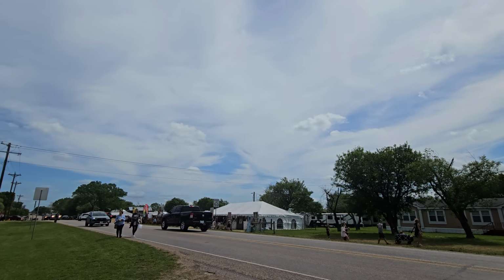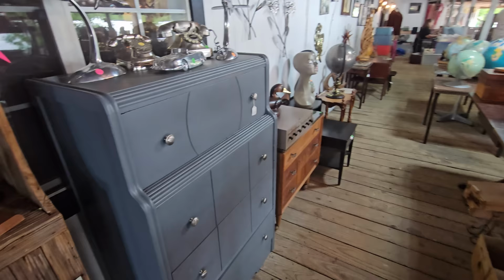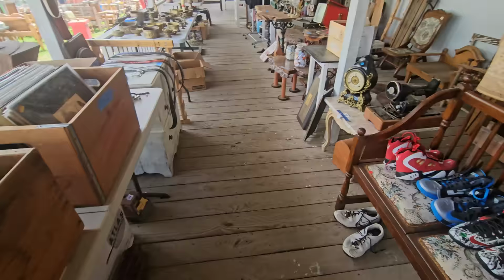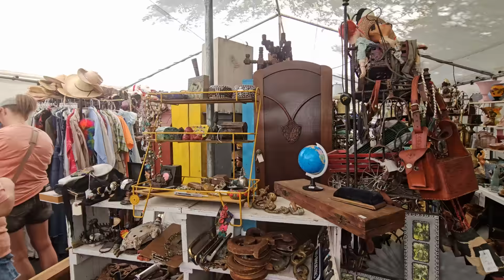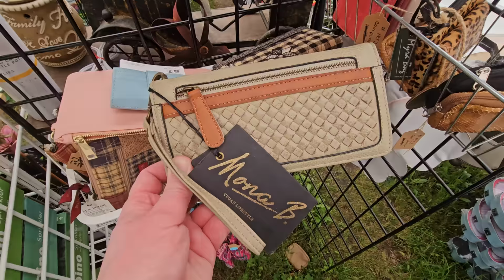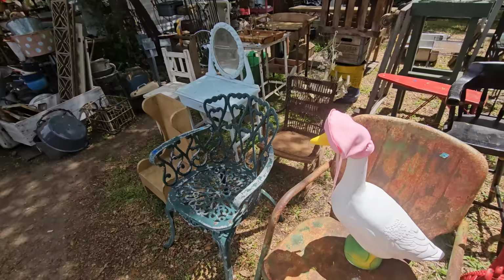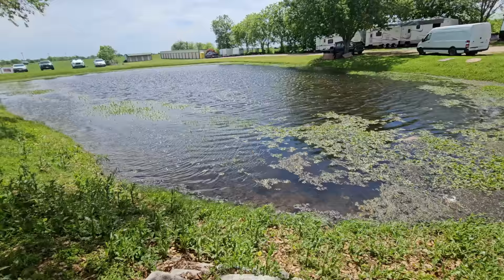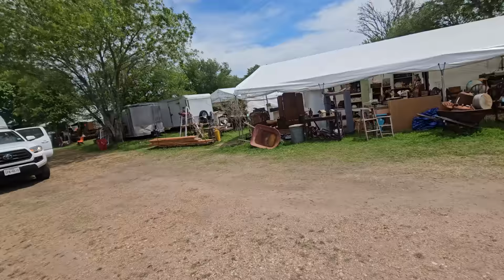LOUIS VUITTON at LARGEST ANTIQUES FAIR IN THE COUNTRY! ROUND TOP, TEXAS! Thrift with me!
In the heart of Round Top, Texas, where the sun kisses the rolling hills, I embarked on my thrifting odyssey. The Original Round Top Antiques Fair is arguably the largest of its kind in the USA!
A legendary event in the spring and fall, sprawled across 11 miles of scenic highway. Among the Big Red Barn, The Annex, The Continental Tent and other tents sheltering pre-loved treasures, I hunted for hidden gems.

Jewelry sparkled like forgotten dreams—vintage brooches, turquoise rings, and lockets whispering secrets. Purses, once carried by elegant ladies, now awaited their second act. Tons of rare perfume bottles along with whatnots, knickknacks, doodads, and trinkets beckoned from every corner, each with a story etched in time.

As the Texas sun dipped low, I hauled my many finds to the car. Live sales awaited, my YouTube channel buzzing with anticipation. 🛎️✨I will have a lot of these items in my next LIVE YOUTUBE SALE this week!